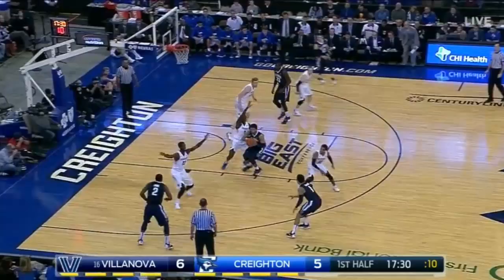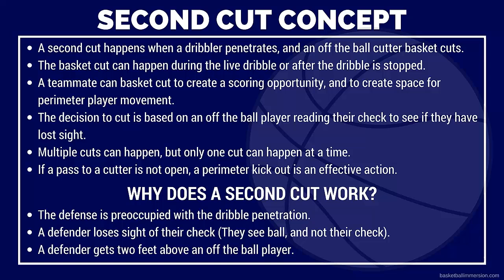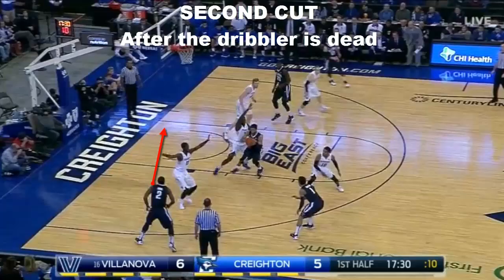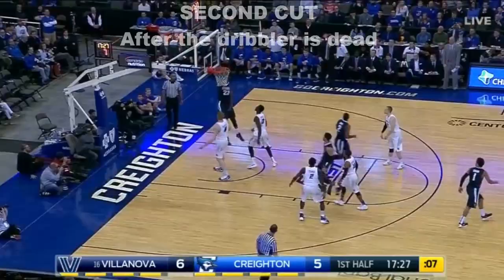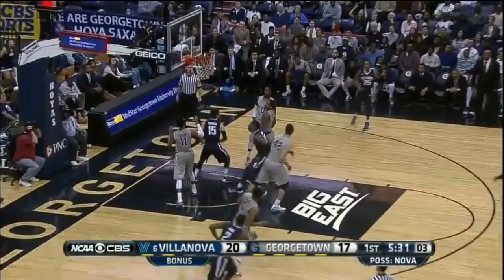Villanova Basketball Second Cut Offensive Concept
Villanova Basketball and head coach Jay Wright are known for their motion offense. The Second Cut Concept is a great addition to any offense.

Download the Manual for Teaching Basketball Decision Training and Zero Seconds Skills Training